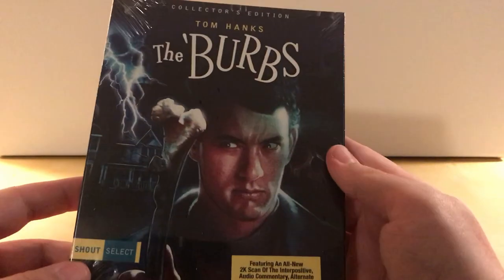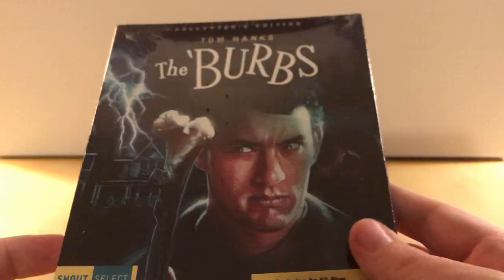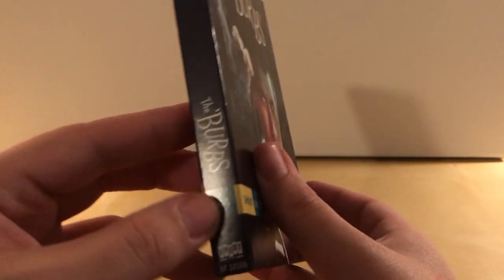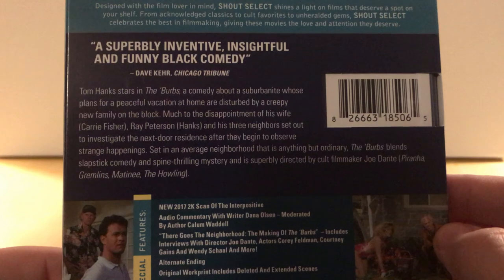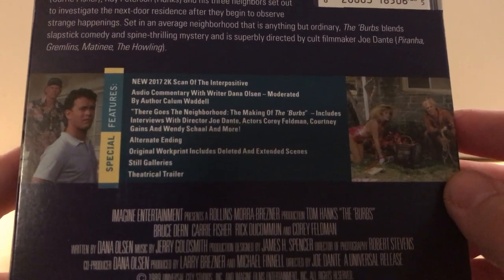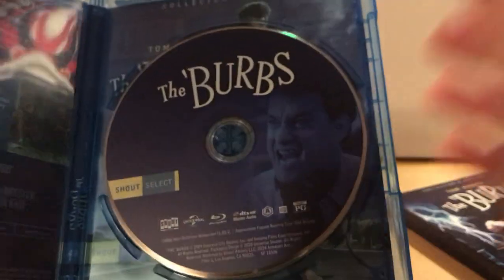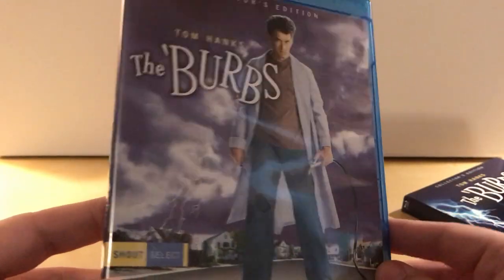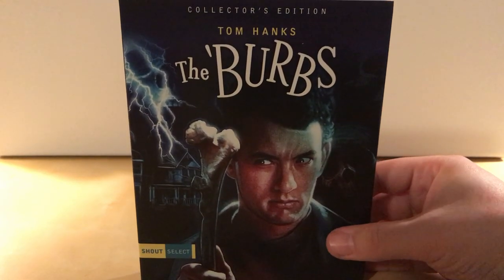THE 'BURBS Shout Select Blu-ray Unboxing!